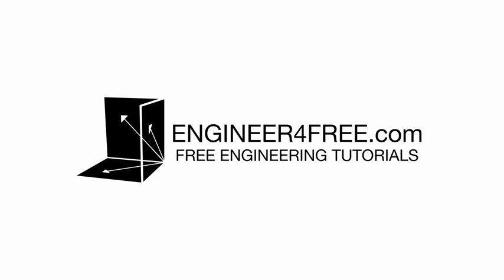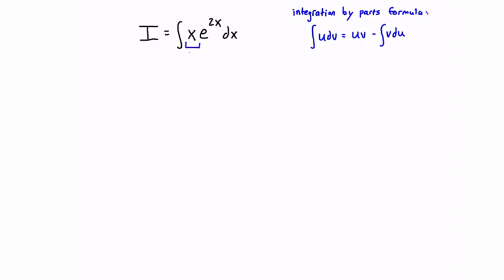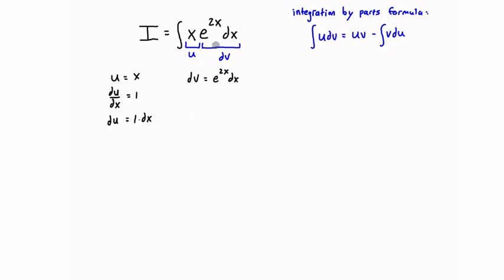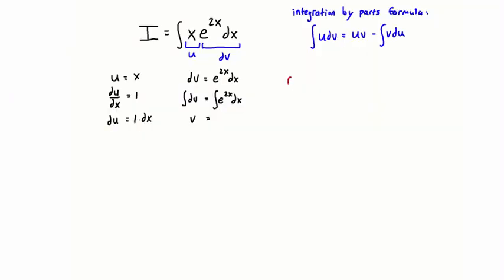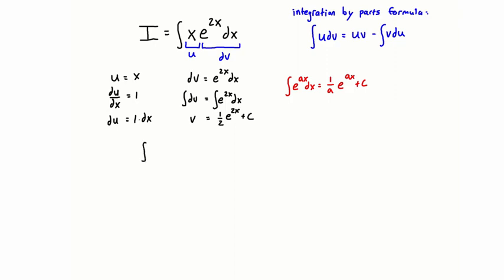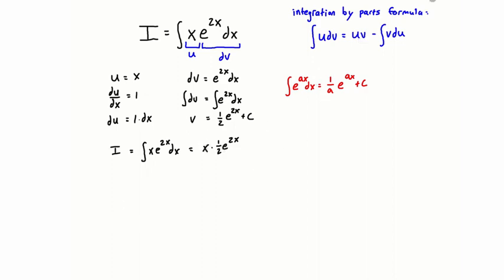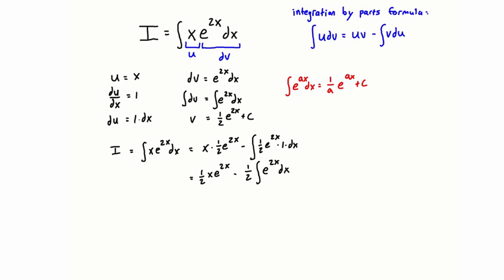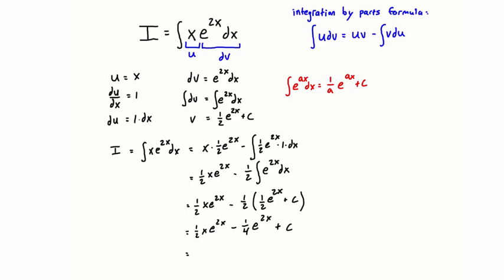Integration By Parts Example Problem #1